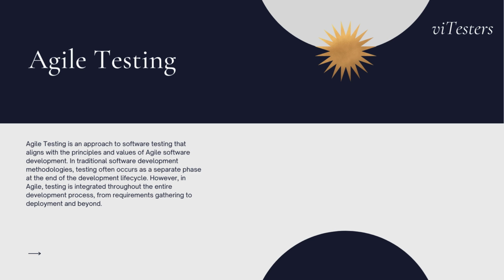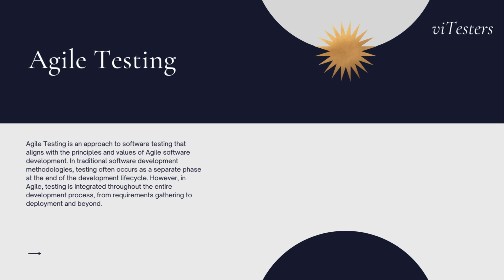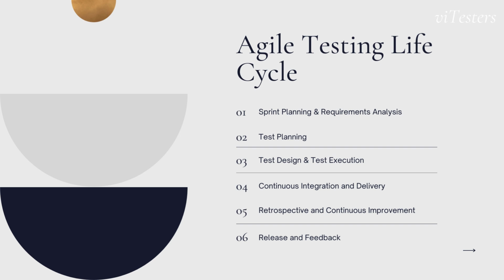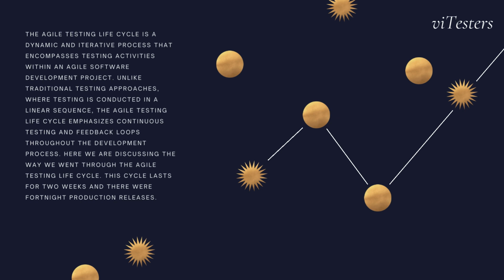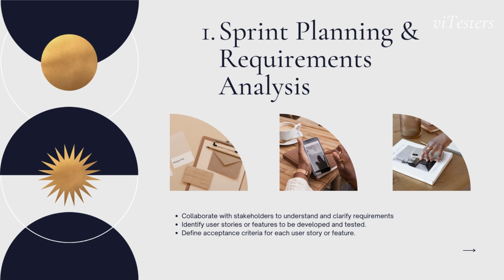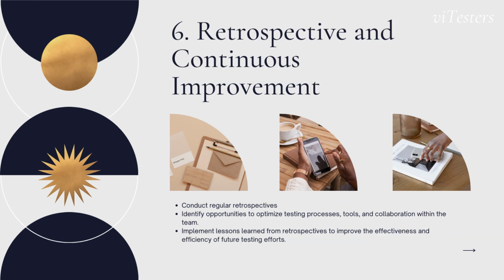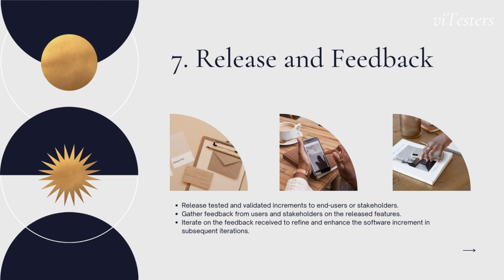Agile Testing in Finance domain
Agile Testing is an approach to software testing that aligns with the principles and values of Agile software development. In traditional software development methodologies, testing often occurs as a separate phase at the end of the development lifecycle. However, in Agile, testing is integrated throughout the entire development process, from requirements gathering to deployment and beyond. The finance domain is selected for this topic by considering the risk and complexity of a Finance domain and the applicability of Agile Testing. By leveraging the Agile principles and practices, software testing projects in the finance domain can achieve faster delivery, improved quality, and better alignment with business objectives and regulatory requirements.